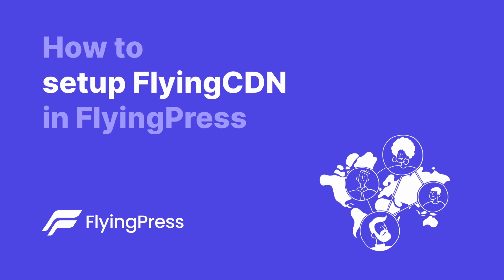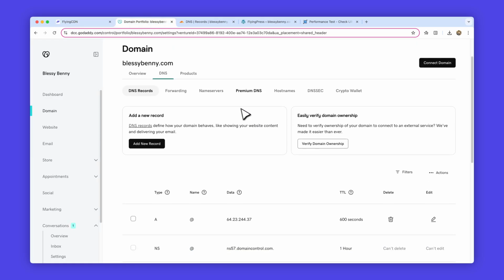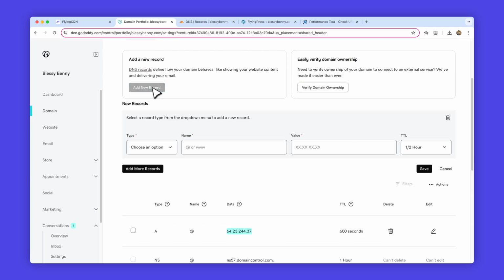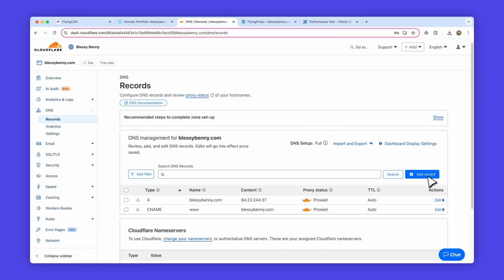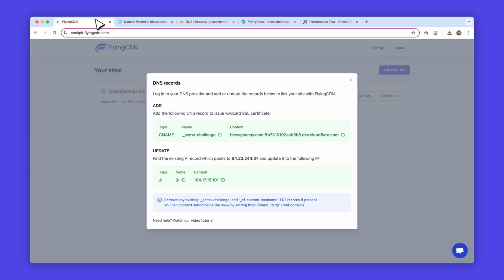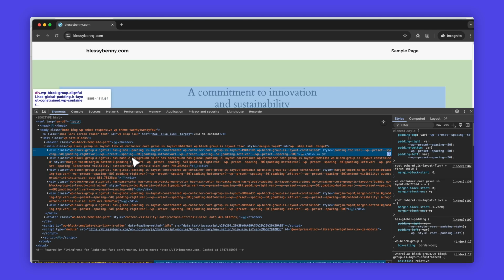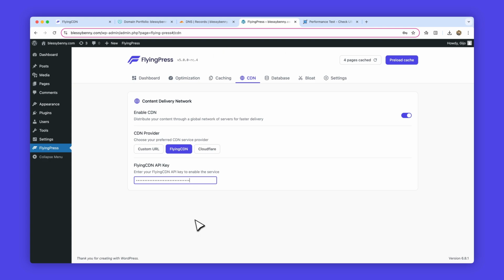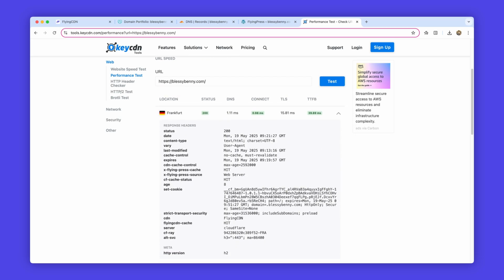How to setup FlyingCDN with FlyingPress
Welcome to our step-by-step tutorial on supercharging your website with FlyingCDN. This process is straightforward; we'll ensure you have all the details to make it seamless.